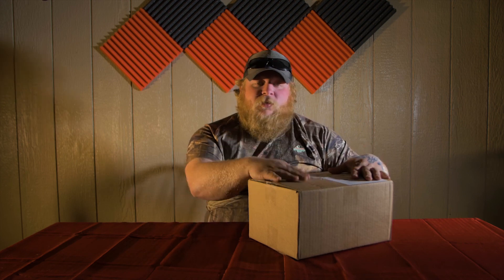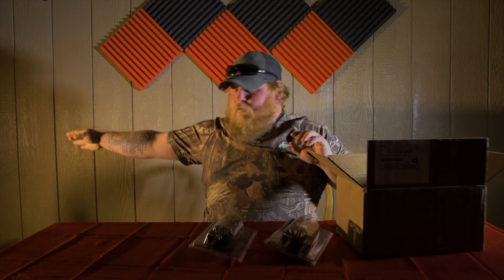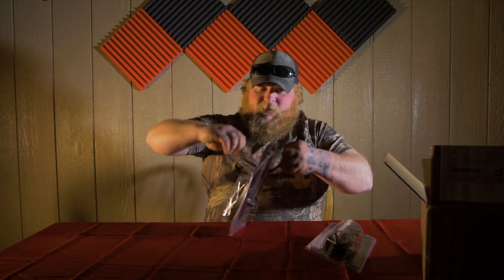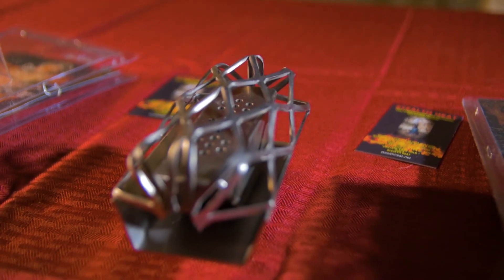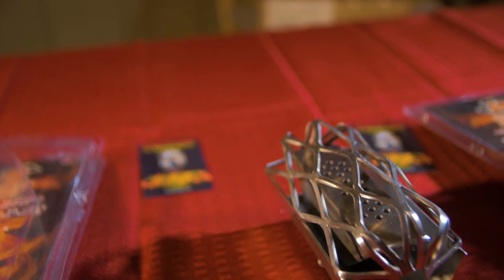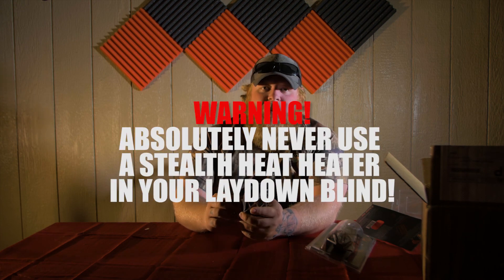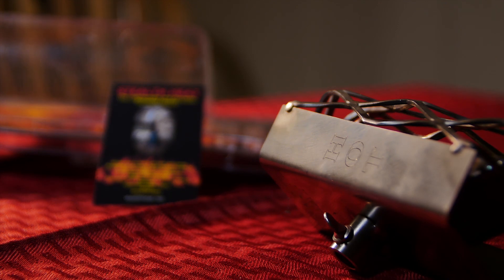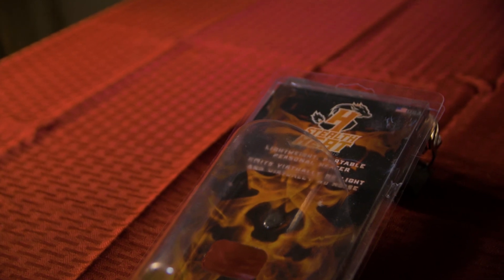Outlaw Outdoors Stealth Heat Unboxing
Outlaw Outdoors unboxing the Stealth Heat personal Heater.